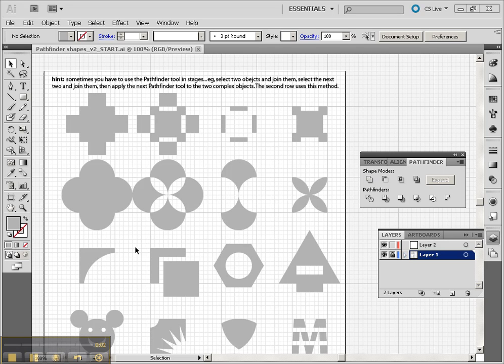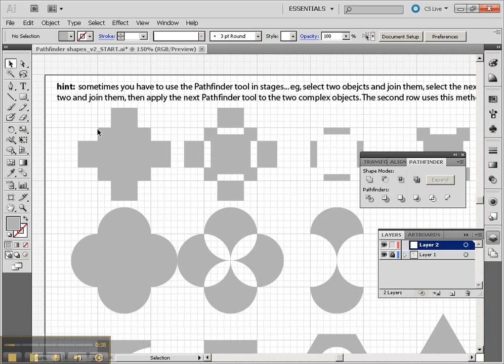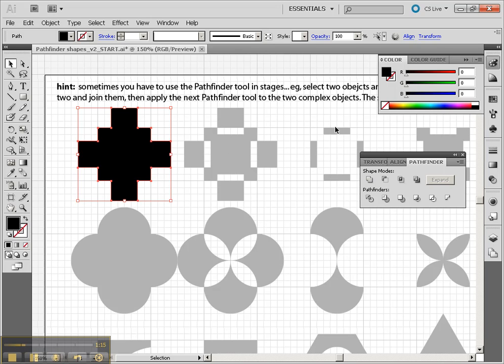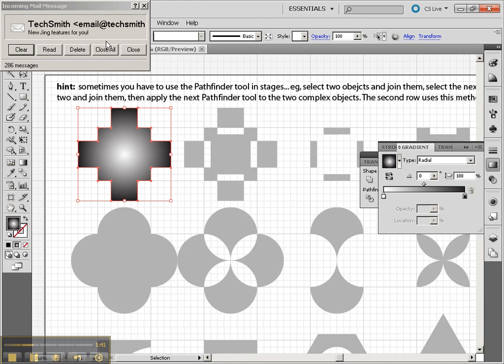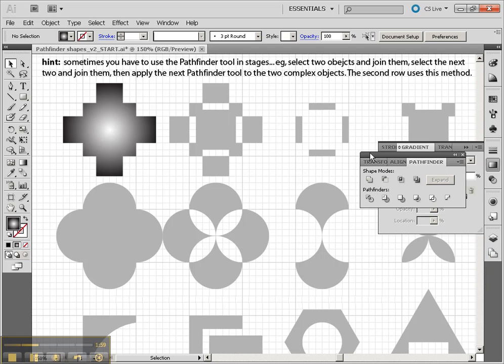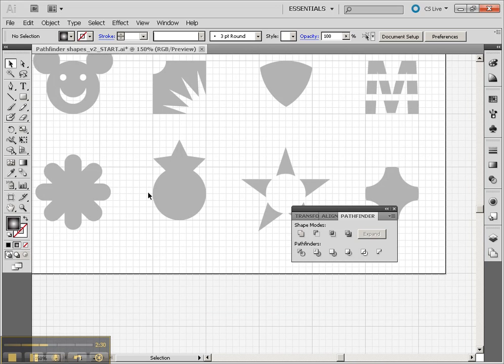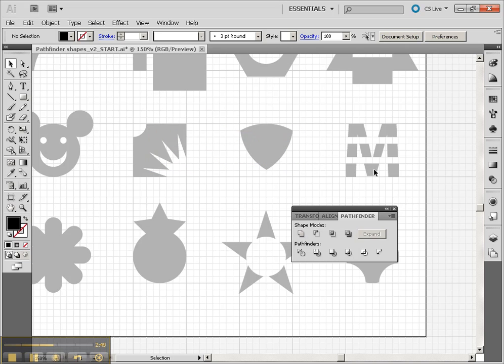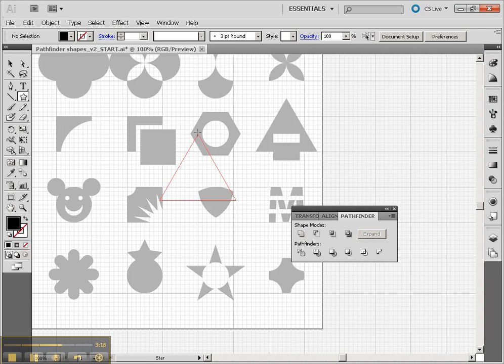IllusCS5,Pathfinder,part3.mp4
This group of tutorials will introduce you to the pathfinder tools, as well as the new shape builder tool in Illustrator CS5. Jonathan Ross, Instructor.